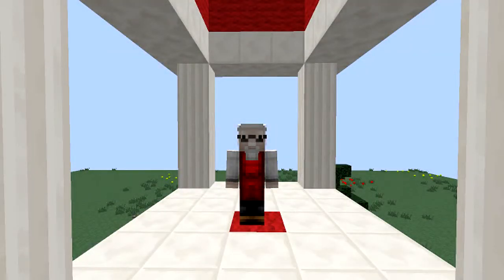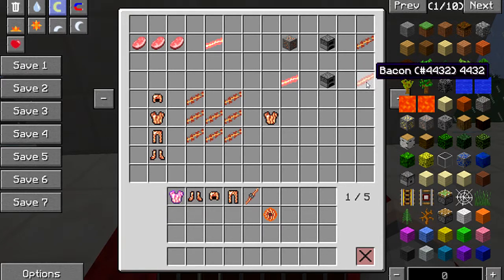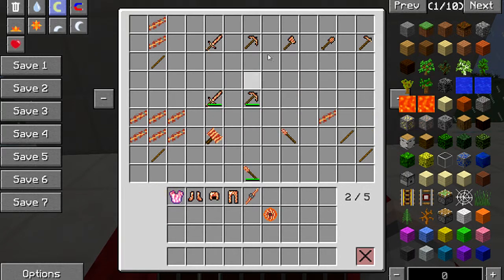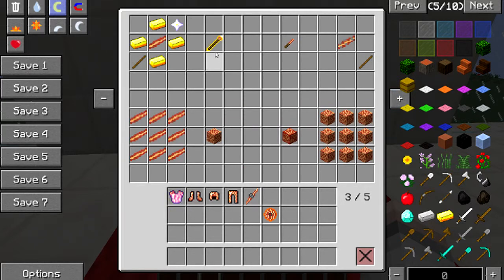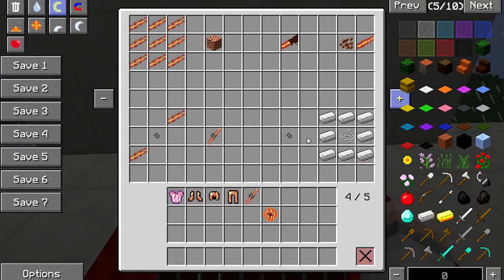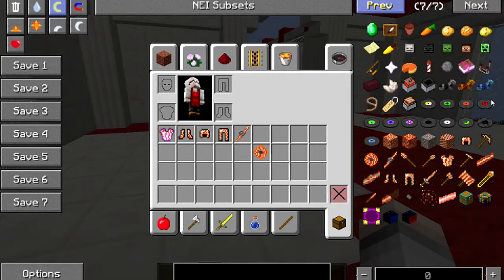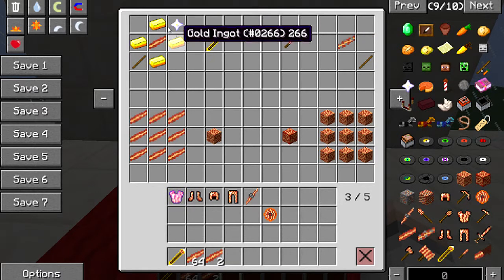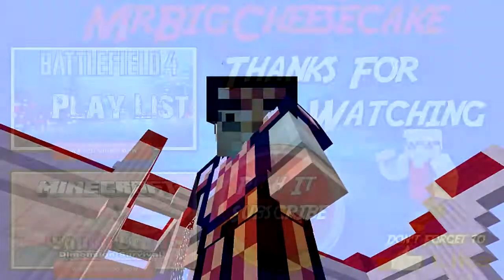Minecraft Mods: " Baconlord Playz Craving For Bacon Mod 1. 7 .10 "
Hi today's mod is the  Baconlord Playz Craving For Bacon Mod . Thia mod adds bacon tools and blocks and lots lots more if you love bacon you will love this.

Project Manager: TheBaconLord_Playz